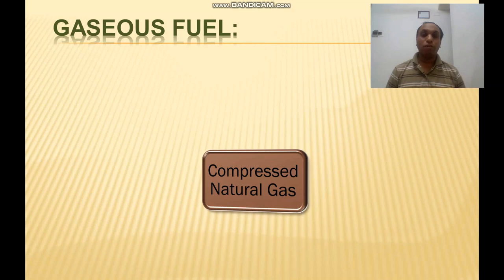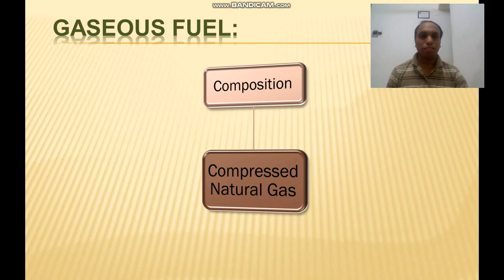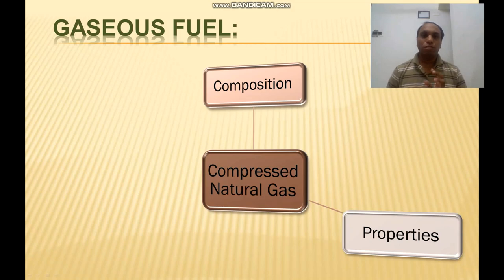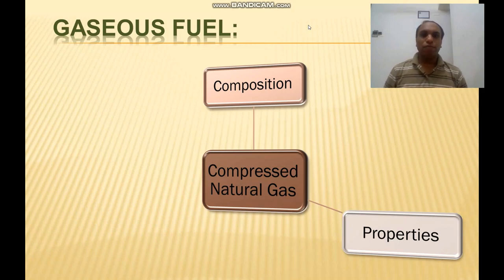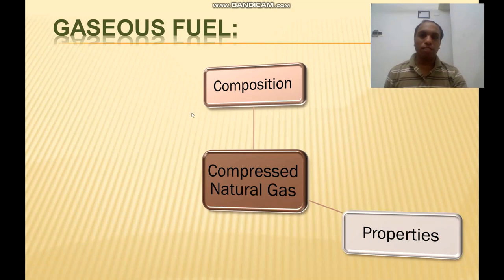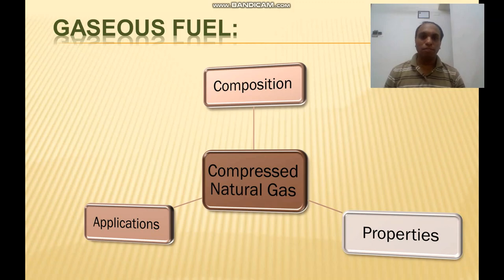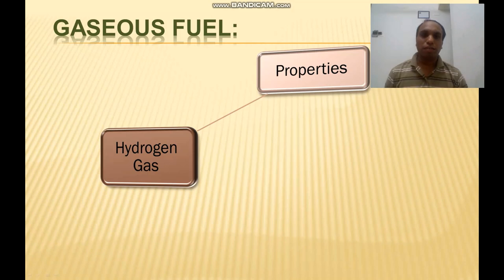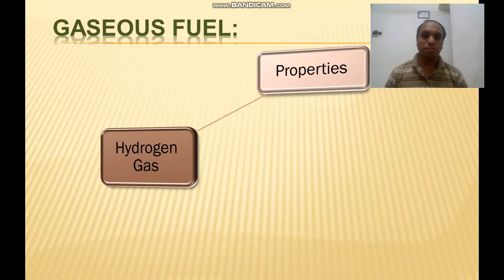Fuels Module 10 Gaseous Fuels - CNG and Hydrogen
To take preventive measure for COVID-19 and to develop Online Content, this series-II for Fuel is made available for First-Year Engineering Students of Savitribai Phule Pune University. This will help the students to understand the gaseous fuels.

Contents by Dr. Manisha Tanwer: Fuels, Bomb Calorimeter, Boys Calorimeter, Solid Fuels, Proximate Analysis and Ultimate Analysis

Contents: Gaseous Fuels - CNG and Hydrogen Gas

Name: Mr. Santosh Damkondwar